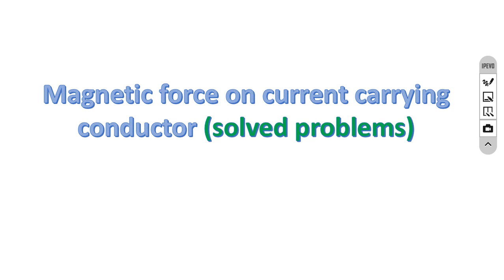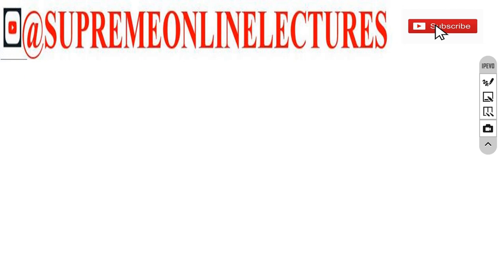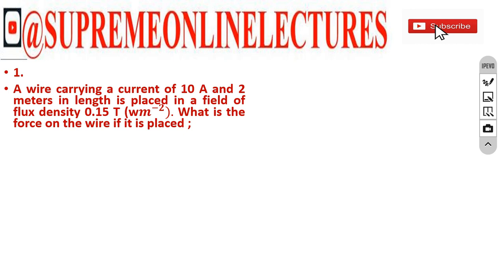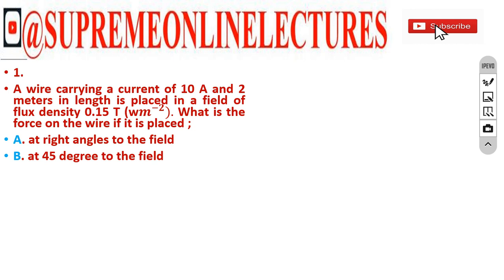solved problems on magnetic force on current carrying conductor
Magnetic force on current carrying conductor, solved problems on magnetic force on current carrying conductor, A wire carrying a current of 10 A and 2 meters in length is placed in a field of flux density 0.15 T (w𝒎^(−𝟐)). What is the force on the wire if it is placed ;
A. at right angles to the field
B. at 45 degree to the field
C. Along the field
, A wire carries a current of 22.0 A from west to east. Assume the magnetic field of Earth at this location is horizontal and directed from south to north and it has a magnitude of 0.5× 〖𝟏𝟎〗^(−𝟒) T.
 (A) Find the magnitude and direction of the magnetic force on a 36.0m length of wire.
 (B) Calculate the gravitational force on the same length of wire if it is made of copper and has a cross-sectional area of 2.50 × 〖𝟏𝟎〗^(−𝟔)  𝒎^𝟐. (Take the density of the conductor as 8. 92 × 〖𝟏𝟎〗^𝟑kg/𝒎^𝟑 and g= 10 m/𝒔^𝟐 ).